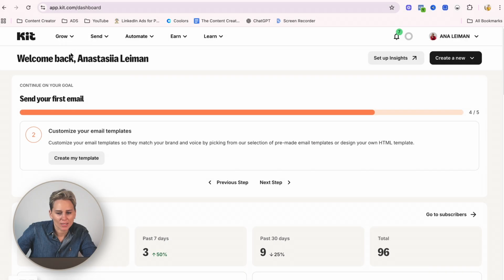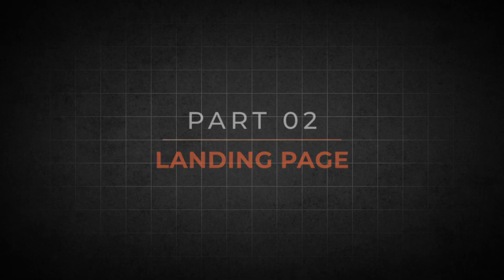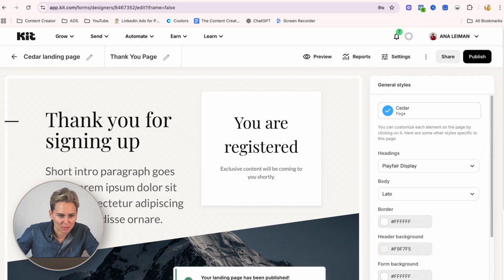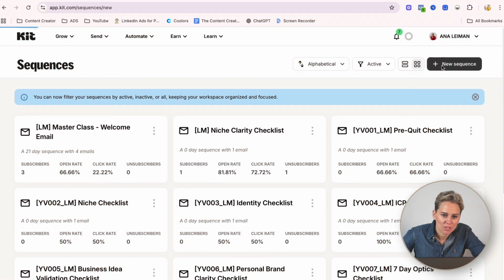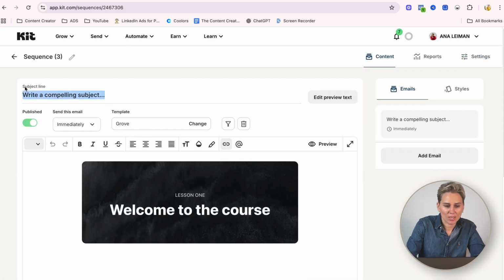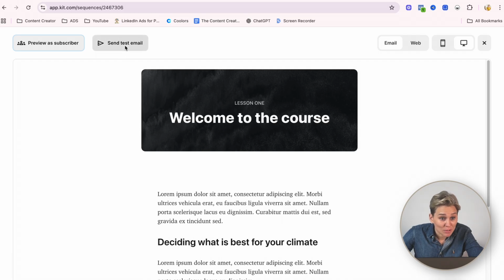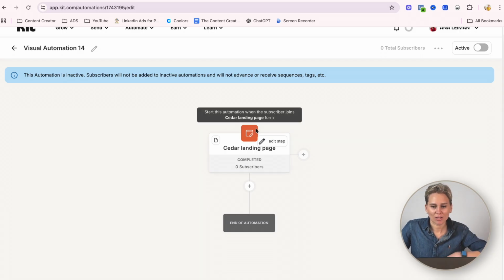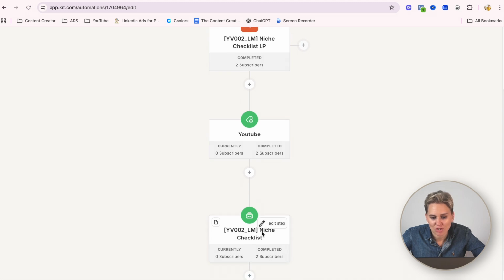The Best Way To Build Trust With Your Prospects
In this step-by-step guide - I will show you how you can start building your lead magnets and grow your email list with Kit without paying someone $5k.

Grab my FREE 5-Day Course — “Lay the foundations of your 1-person Business in 5 days and make Your First $2K Sale”

🔆🔅Want me to help you start your business, not quit within first 6 months and make your first $10k? Or are you a coach or consultant who recently started and struggling to land high-ticket clients? Let's chat!

I also write daily on linkedin with a ton of valuable info there